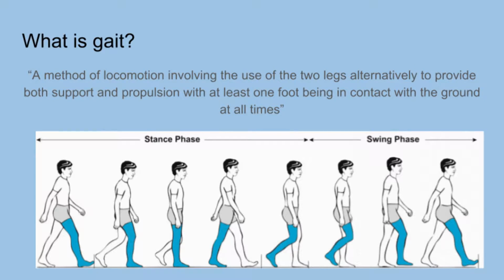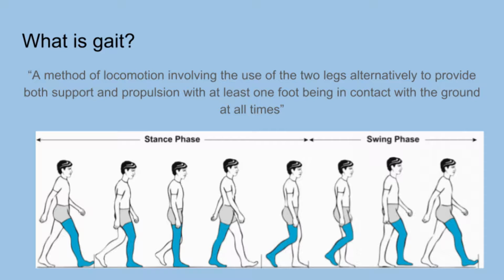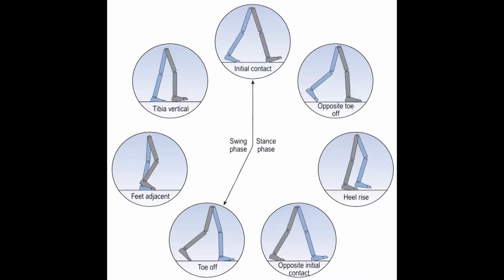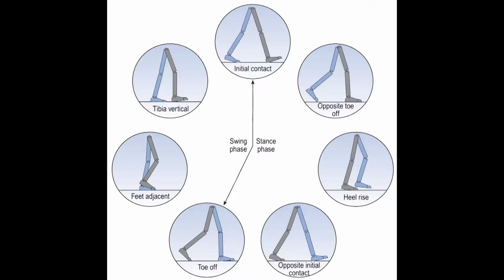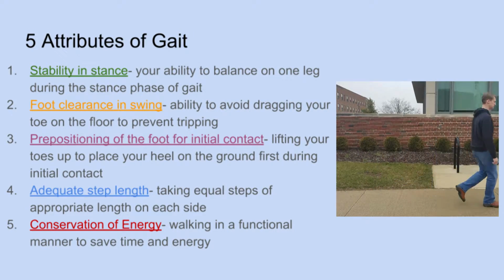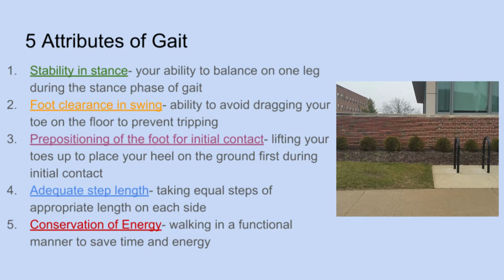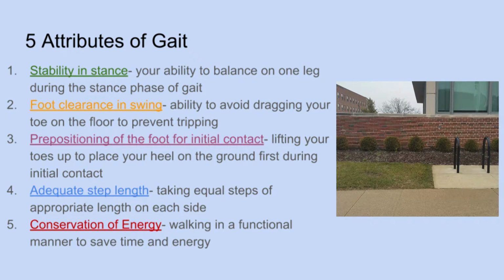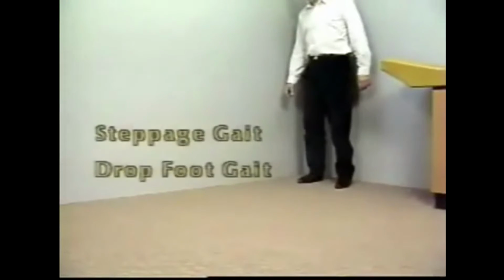Phases and Events of Gait - Simplified